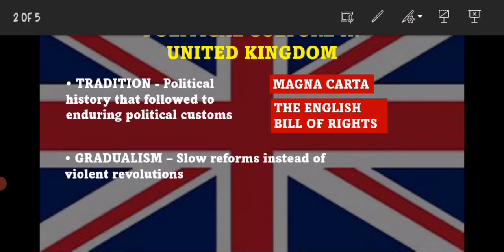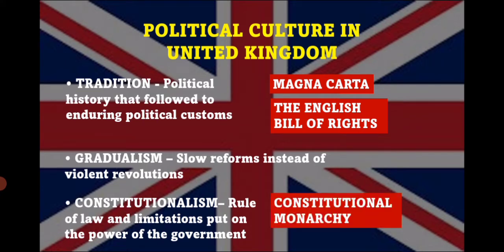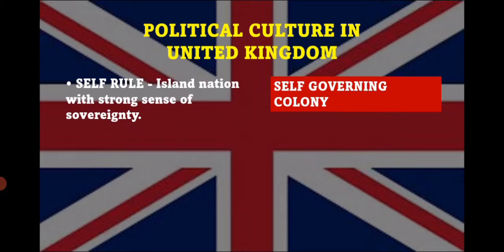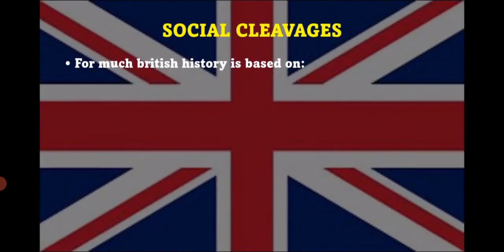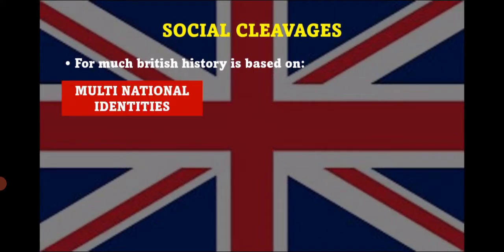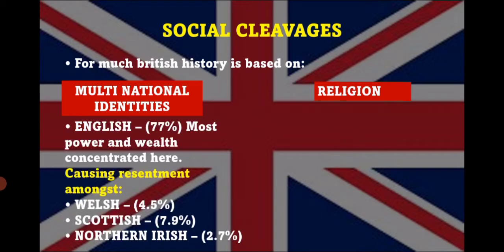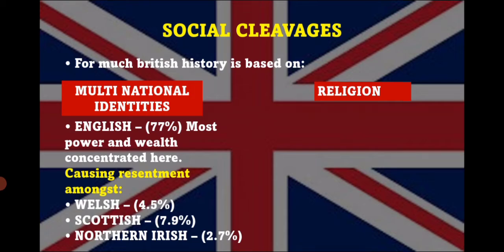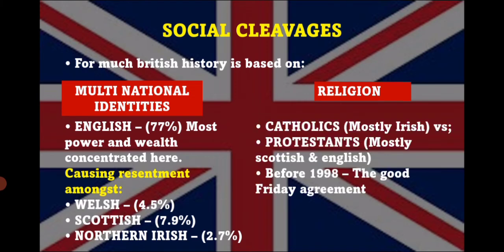POLITICAL CULTURE IN UNITED KINGDOM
Hi everyone!

NAME: Uyat, Jeremie A.
COURSE &YEAR: BsEd Social Studies 3rd year